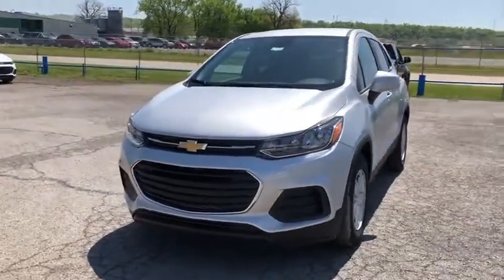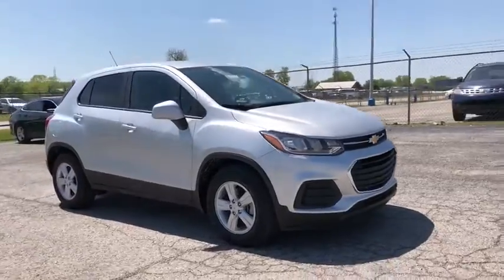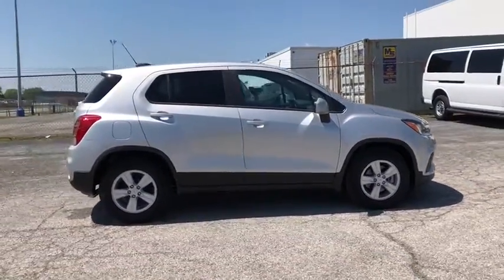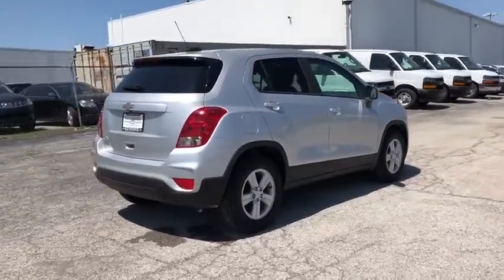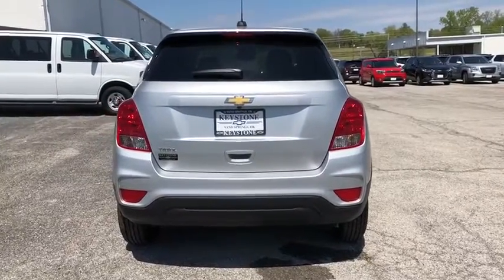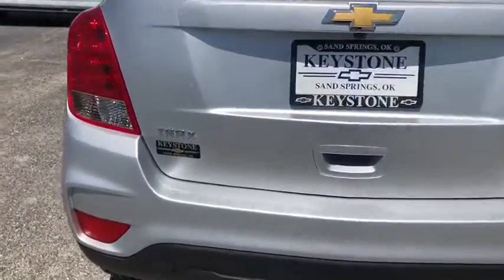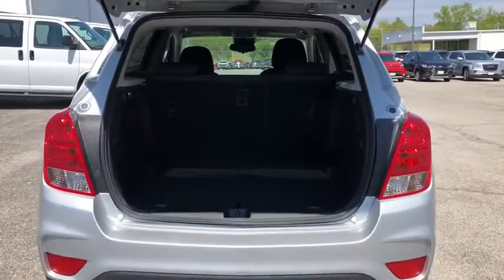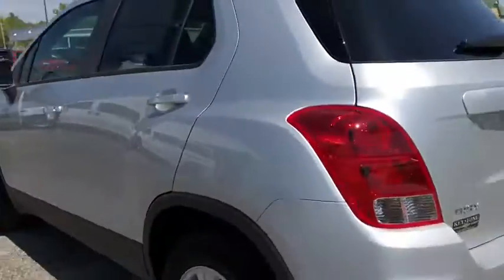2020 Chevrolet Trax Tulsa, Broken Arrow, Owasso, Bixby, Sand Springs, OK 103277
2020 Chevrolet Trax available in Sand Springs, Oklahoma at Keystone Chevrolet. Servicing the Tulsa, Broken Arrow, Owasso, Bixby, OK area.

Keystone Chevrolet
8700 Charles Page Blvd

This 2020 Chevrolet Trax LS is offered to you for sale by Keystone Chevrolet. Want more room? Want more style? This Chevrolet Trax LS is the vehicle for you. Just what you've been looking for. With quality in mind, this vehicle is the perfect addition to take home. The Chevrolet Trax LS will provide you with everything you have always wanted in a car -- Quality, Reliability, and Character. This is about the time when you're saying it is too good to be true, and let us be the one's to tell you, it is absolutely true.